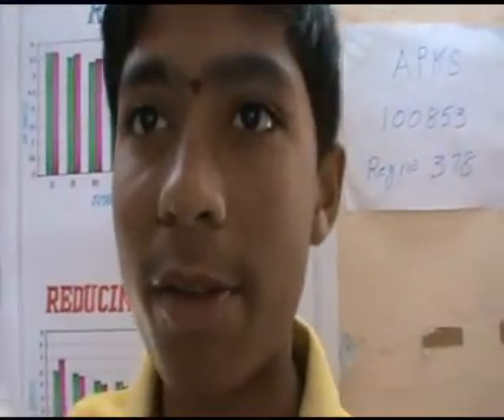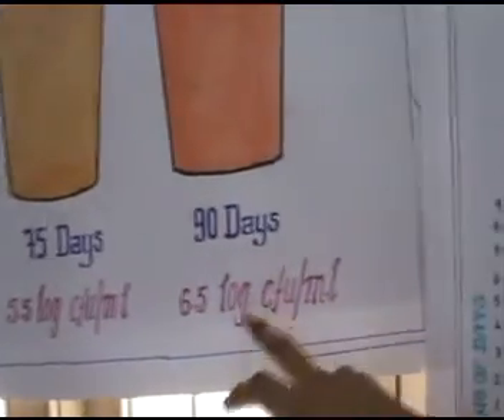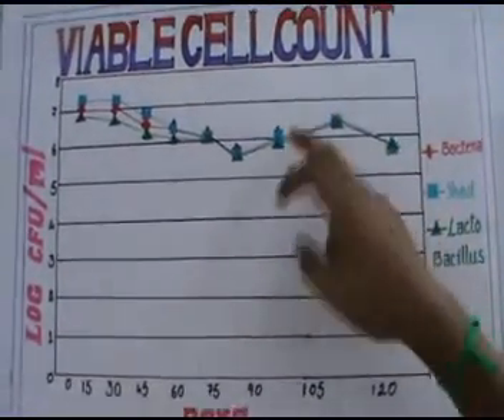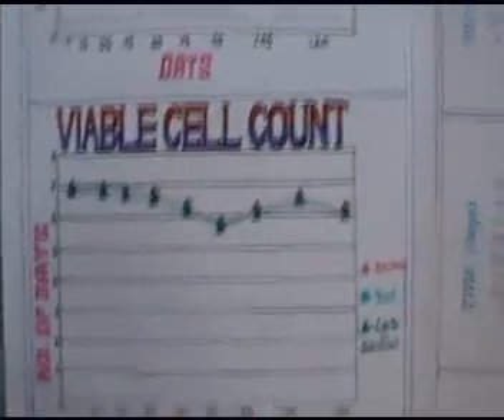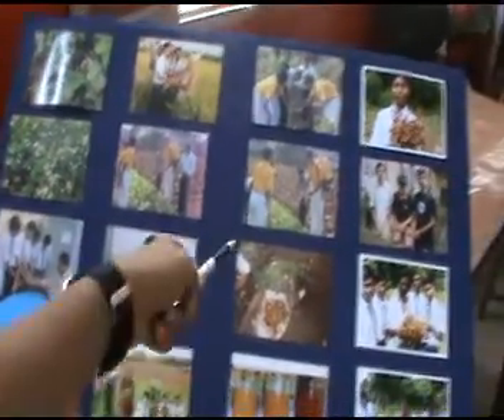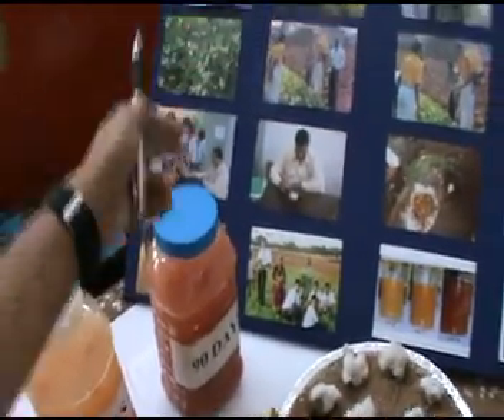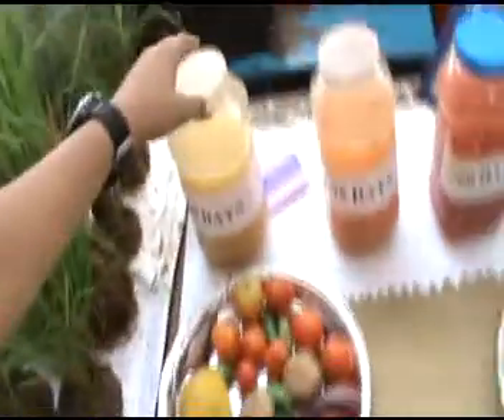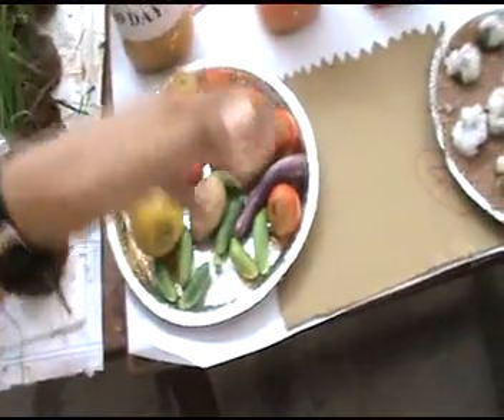Liquid Bio Fertilizer1.mpg